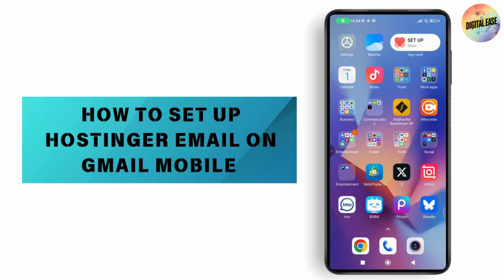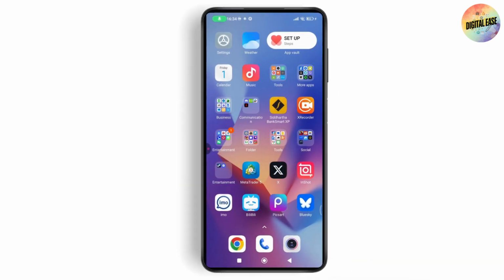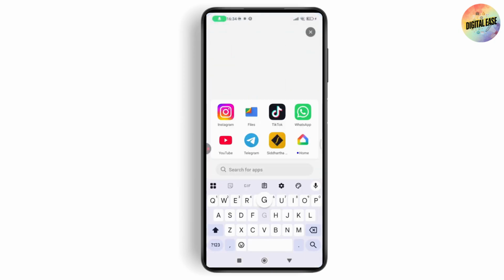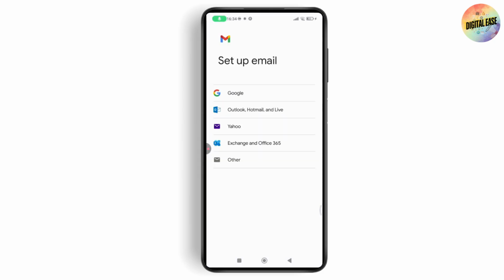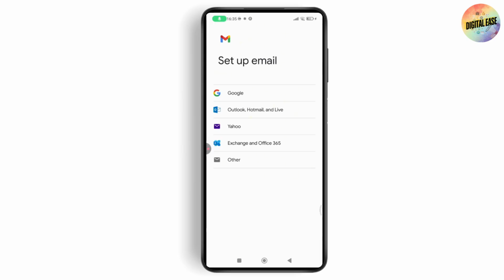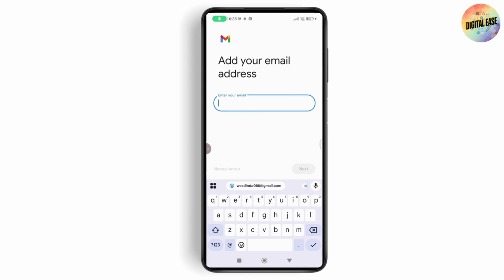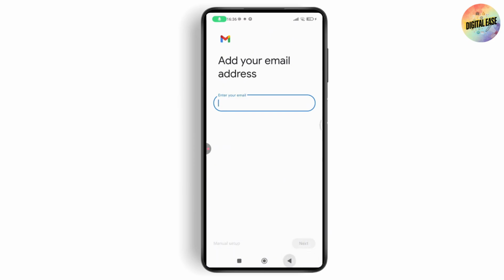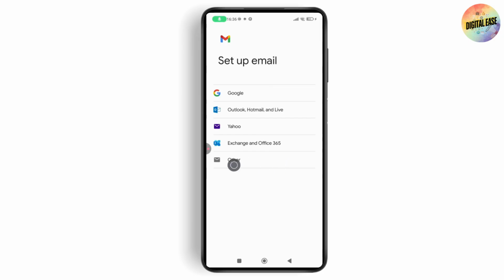How to Set Up Hostinger Email on Gmail Mobile (Step-by-Step)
How to Set Up Hostinger Email on Gmail Mobile

Want to access your Hostinger email through Gmail on mobile? This quick tutorial shows you exactly how to set it up! Once set up, you'll receive and manage your Hostinger emails directly through the Gmail app. Convenient and easy email management on the go! Works on both Android and iPhone.

hostinger, setup hostinger email on gmail, hostinger email setup gmail, how can set up hostinger email on gmail mobile, how can i set up hostinger email on gmail